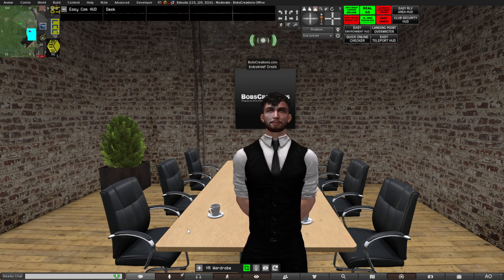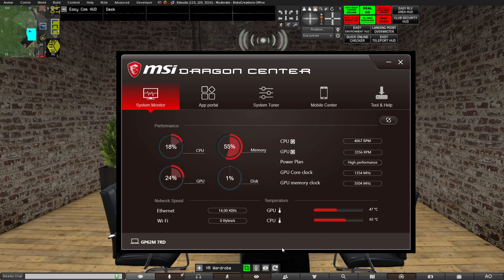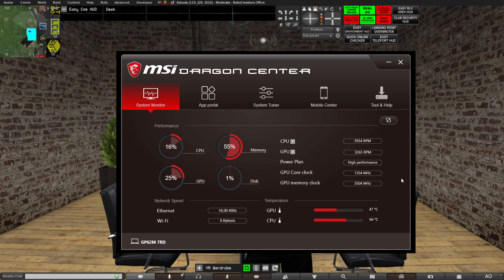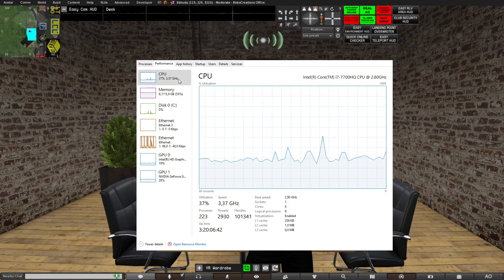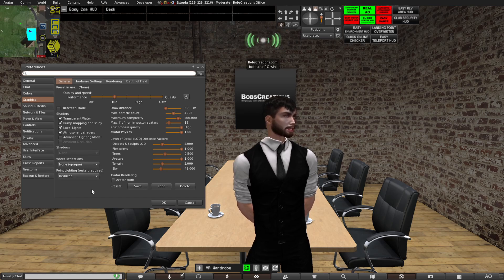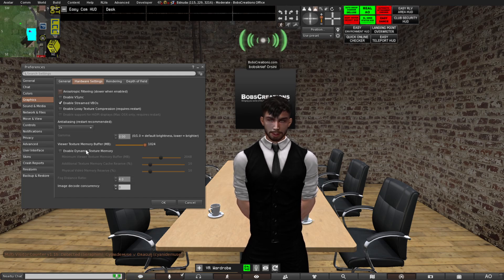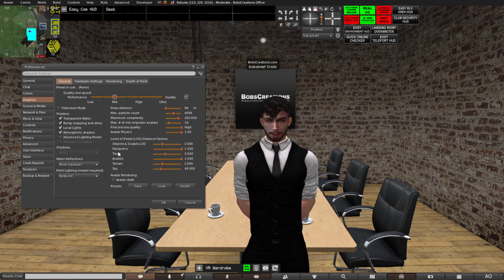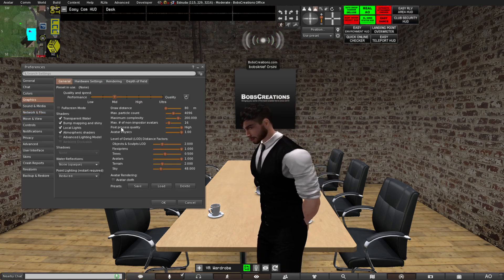Reduce Lag in Second Life (Firestorm Viewer)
Here a quick easy guide that actually works to reduce lag in Second Life.